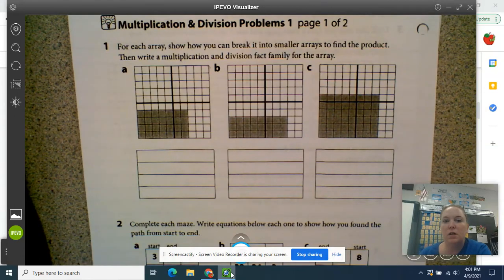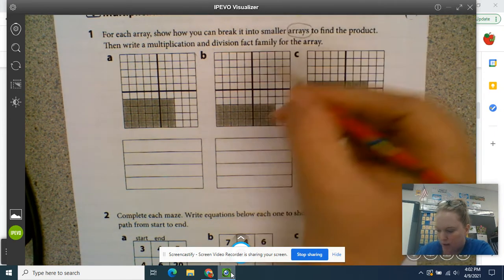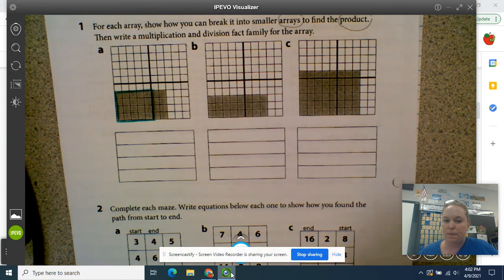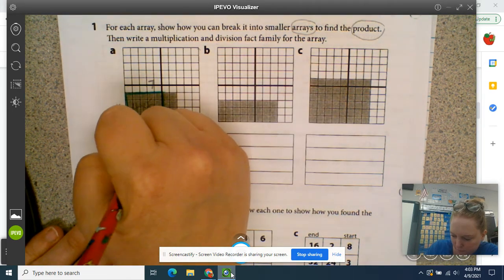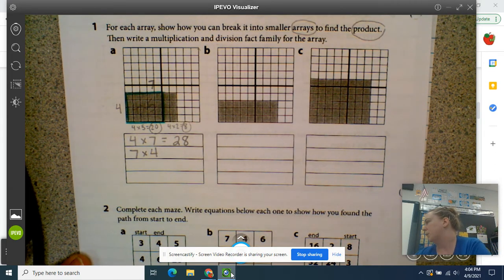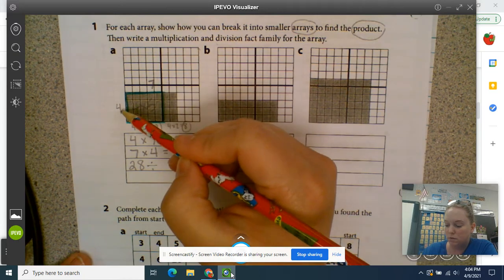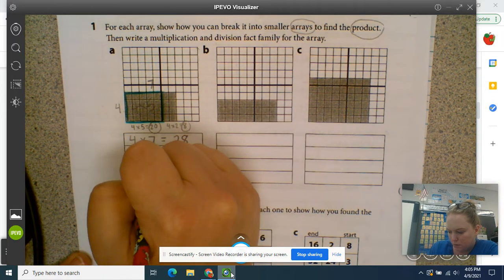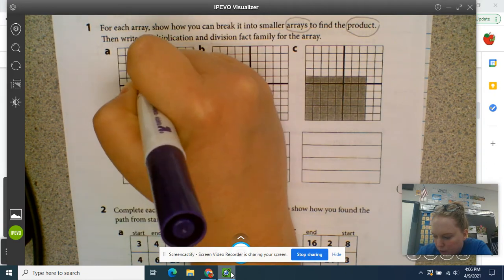Page 61-62 Part 1: Apr 9, 2021 4:06 PM